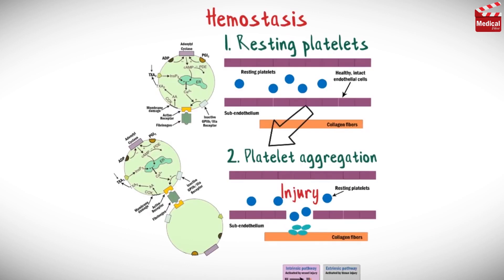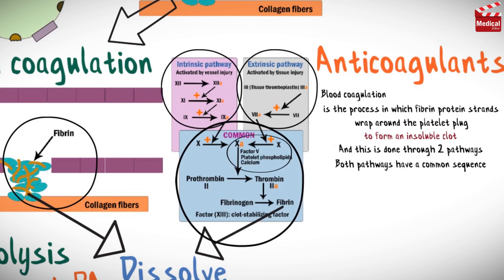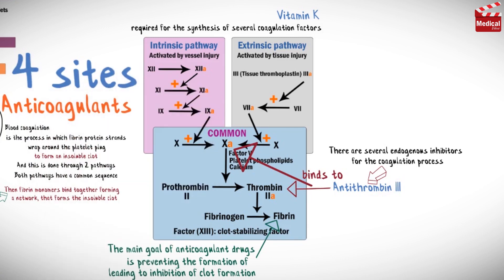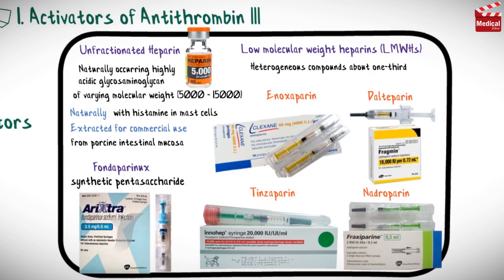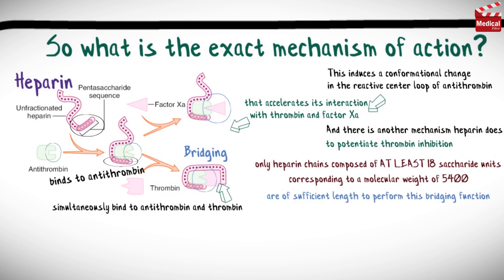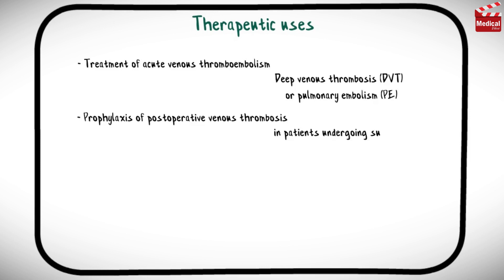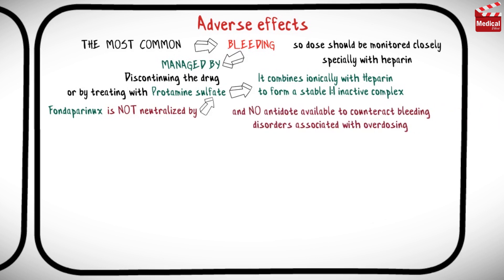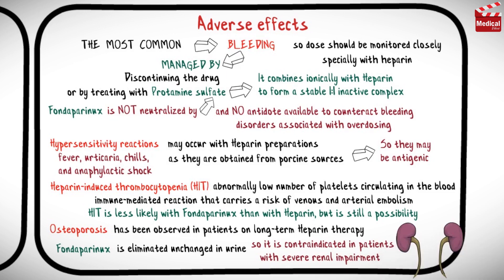Pharmacology [CVS] 21- Anticoagulant Drugs [ Part 1: Heparin - Enoxaparin - Fondaparinux ]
- This is lesson n# 40 in Pharmacology and n# 21 in Cardiovascular System [ CVS ].  As an illustration, in 7 minutes I'm gonna start discussing the Anticoagulant Drugs: The Anticoagulant Drugs are divided to 4 main categories: 1. Activators of Antithrombin III. 2. Vitamin K antagonists. 3. Direct Thrombin inhibitors. 4. Selective Factor Xa inhibitors.

- In this video we'll talk about the Activators of Antithrombin III :

- Unfractionated Heparin.
- Low Molecular Weight Heparin ( LMWHs ) and they include:
- Enoxaparin, Dalteparin, Tinzaparin and Nadroparin.
- And the synthetic pentasaccharide, Fondaparinux.